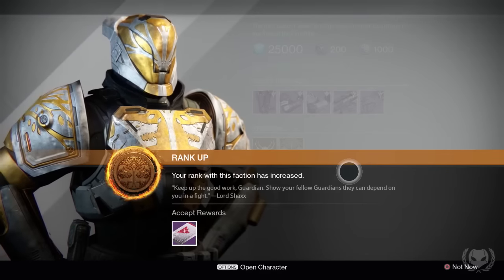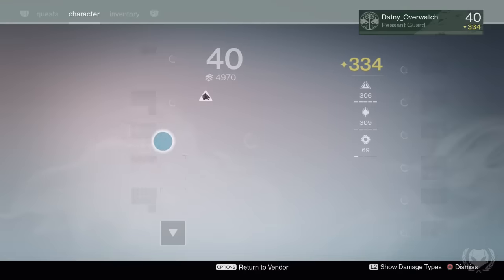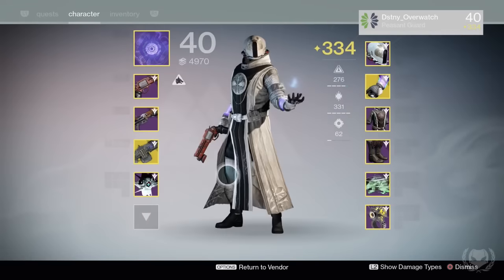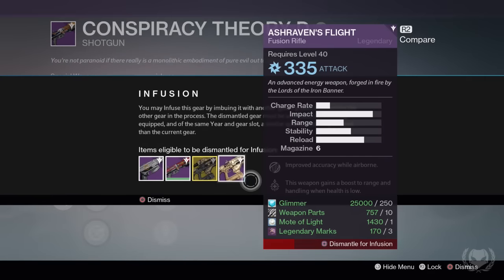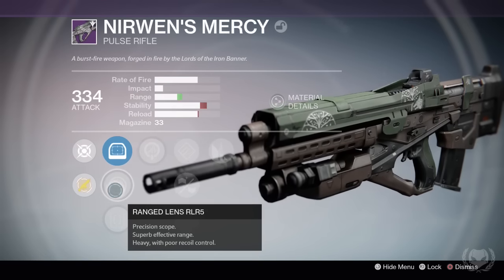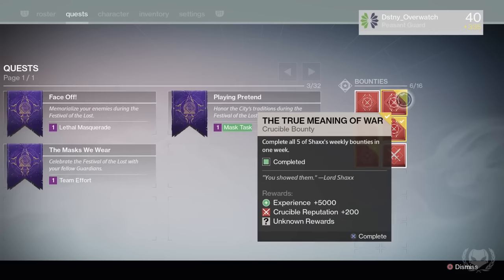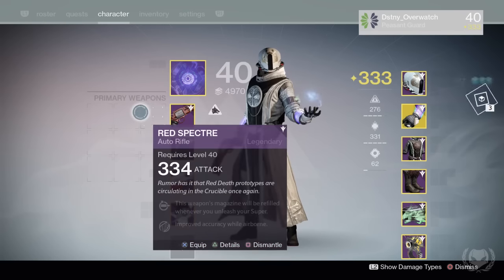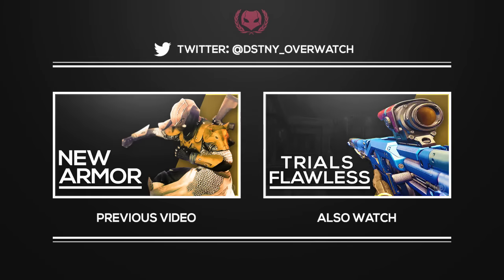Destiny Iron Banner Rank 5 Loot Rewards & Weekly Crucible Bounties